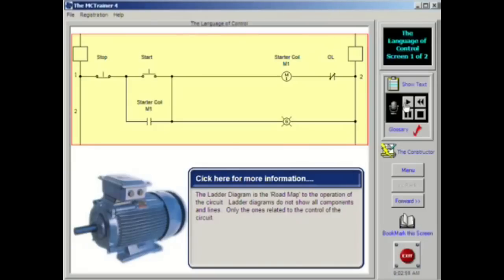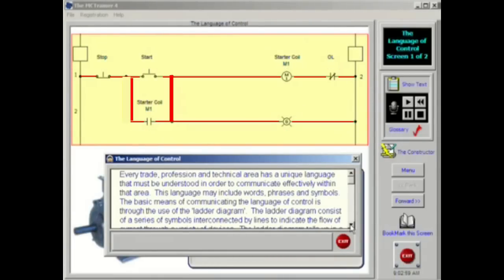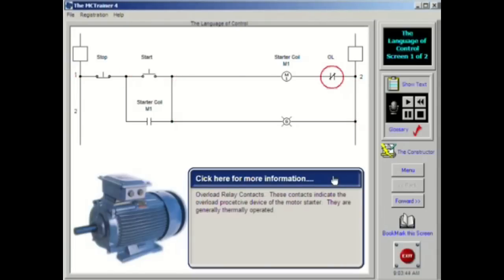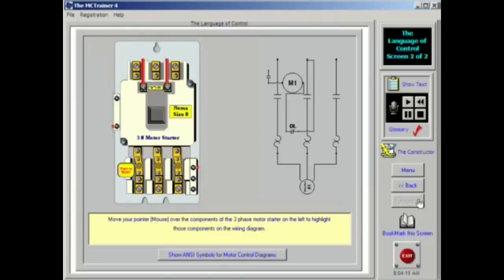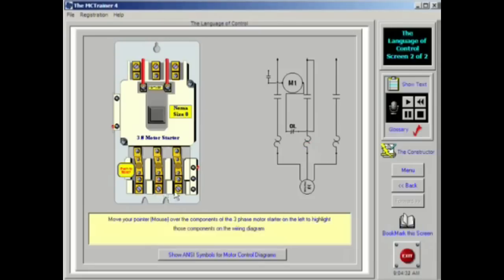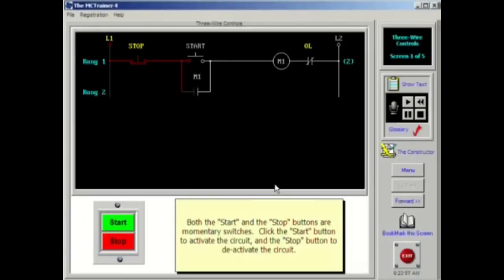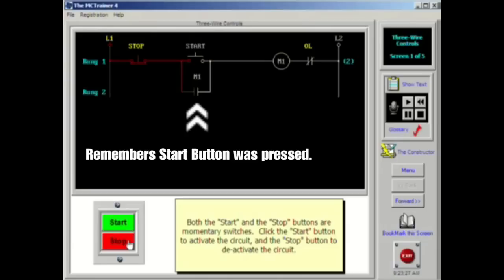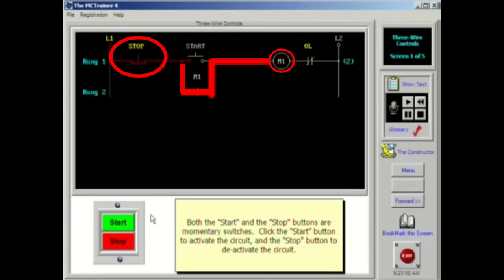Motor Controls Training Tutorial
A demo video using our Koldwater Motor Controls Training Software
The full Motor Controls Training Software - The MCTrainer (60 hours) contains sections on ...

Wiring Diagrams vs. Ladder Diagrams
Ladder Diagram Logic & Basic Rules
Solenoids
Electromechanical Relays
Introduction to Timers
Control Applications
AC Motors
Sensing Devices
Preventative Maintenance
Safety
Two Wire Controls
Three Wire Controls
Separate Controls
Hand-Off-Automatic Controls
Sequence Controls
Reversing Controls
Jogging Controls
Timing Relay Circuits
Starting Methods
Deceleration Methods
An Introduction to PLCs